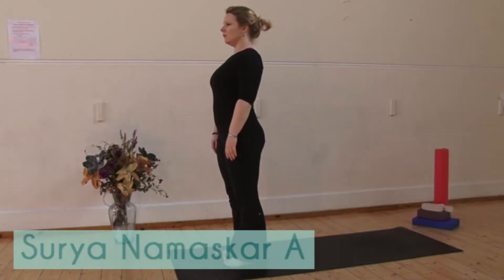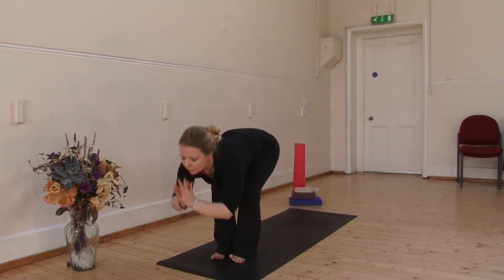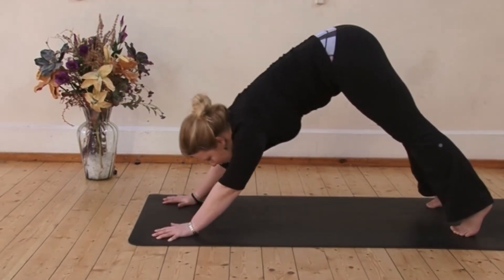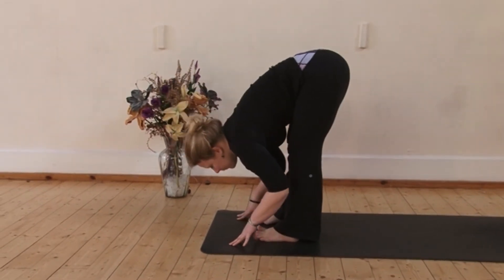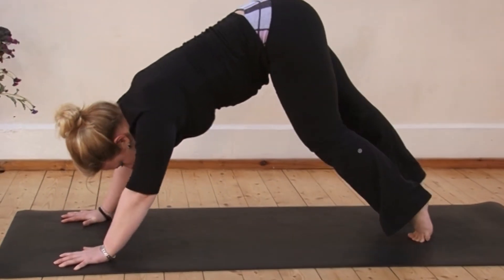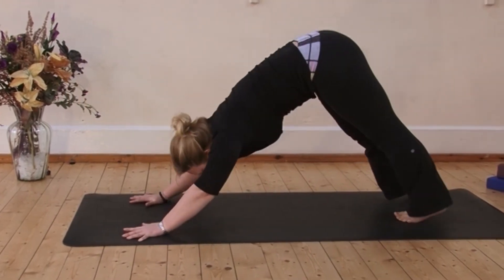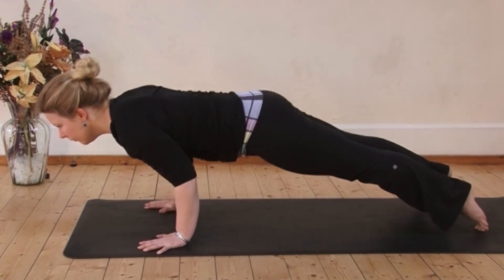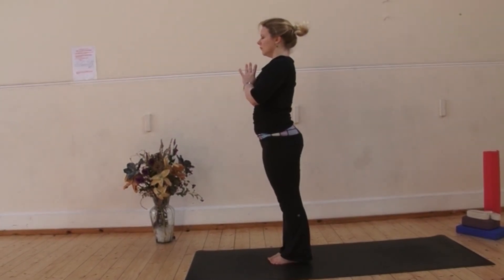Instructions for Surya Namaskar A - Yoga Sun Salutations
Surya Namaskar A also known as a Sun Salutation is an essential part of Vinyasa Flow Yoga.  It warms up the entire body, both strengthening and stretching the major muscle groups.